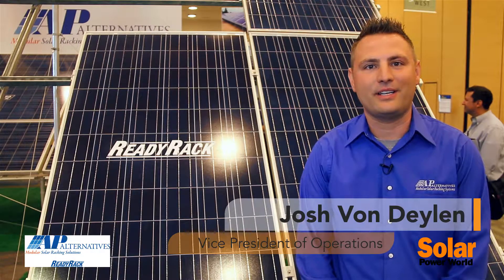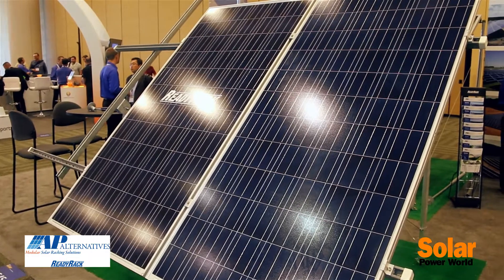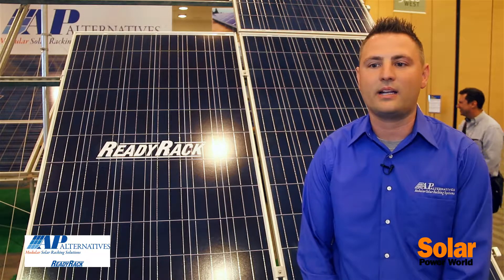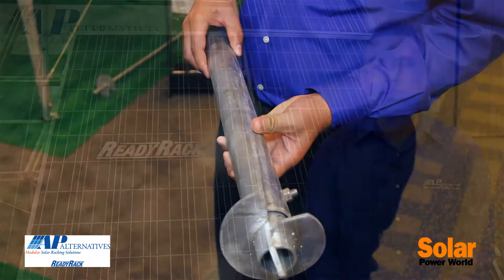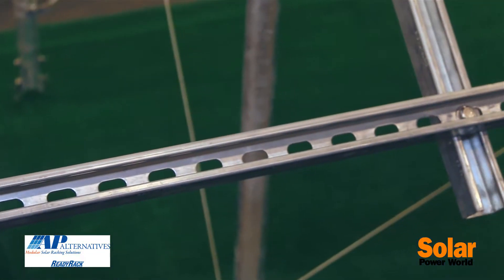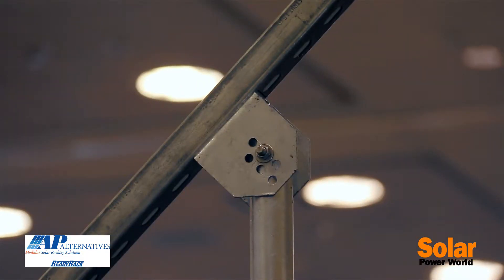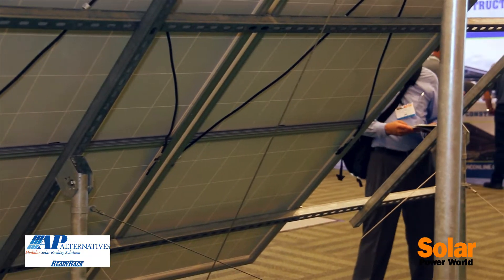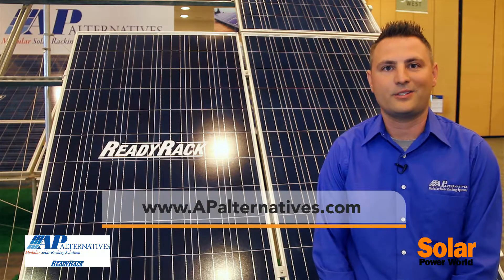AP Alternatives Ready Rack solar mounting system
Josh Von Deylen, vice president of operations at AP Alternatives, describes the useful Ready Rack solar mounting system, which is secured to the ground by a small helical anchor. The Ready Rack system is great for large agriculture-based installations and has been installed on many dairy farms throughout California and the U.S.